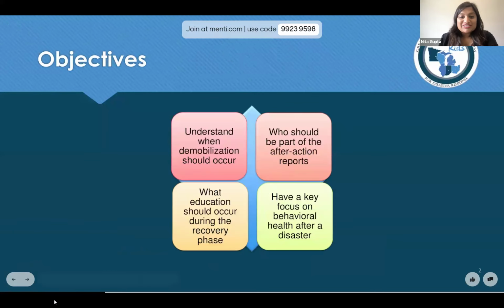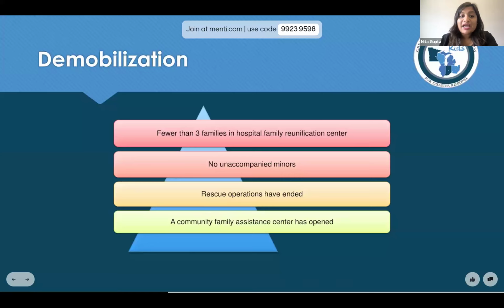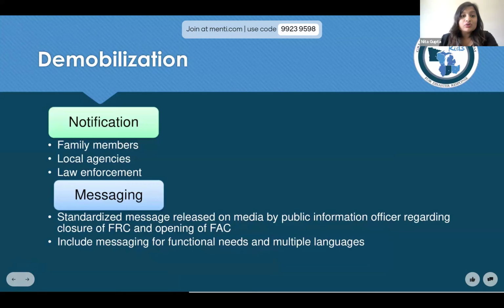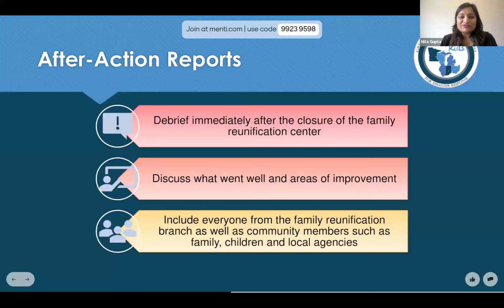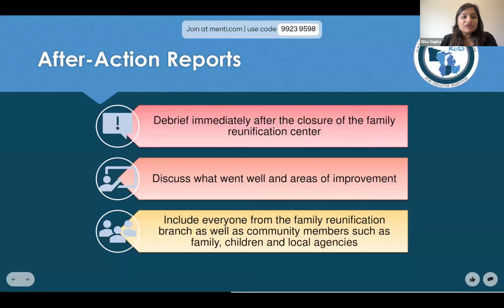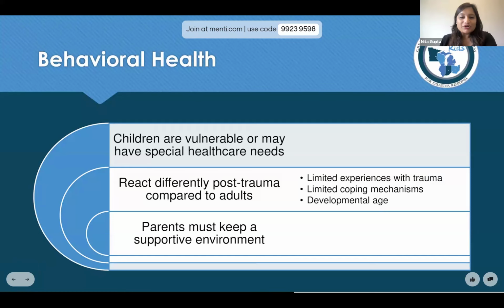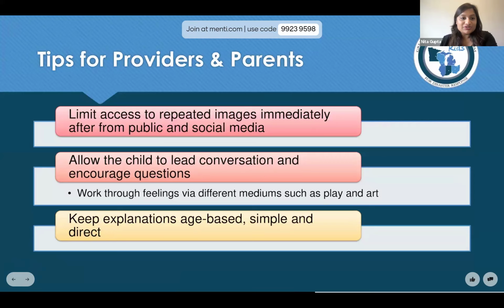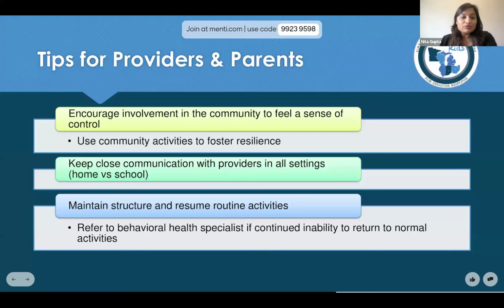Family Reunification Learning Module 5: Demobilization, After-Action Reports & Recovery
Family reunification is integral to disaster medicine and essential for pediatric preparedness. Yet, it is often an afterthought in the planning process.

Supplies and strategies must be considered before an event occurs to ensure a successful disaster implementation and coordinated family reunification.

Region V for Kids developed five modules to help guide hospitals through the essential steps to build an effective family reunification plan during a pediatric disaster or hazard event.

This module will cover when demobilization should occur, who should be involved in the after-action report, what education should occur during the recovery phase, and any behavioral health focuses that may be needed after a disaster.